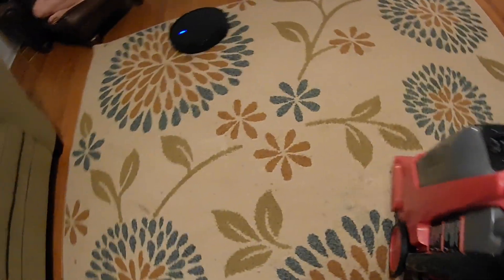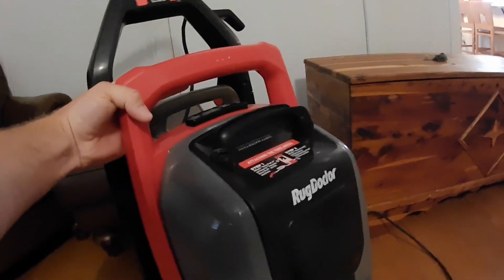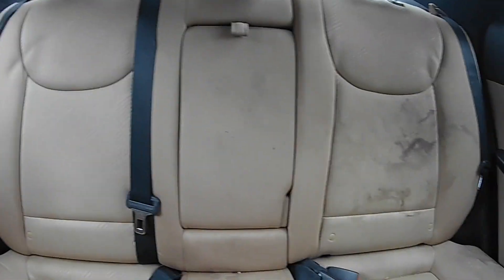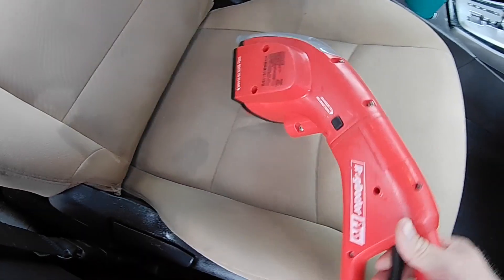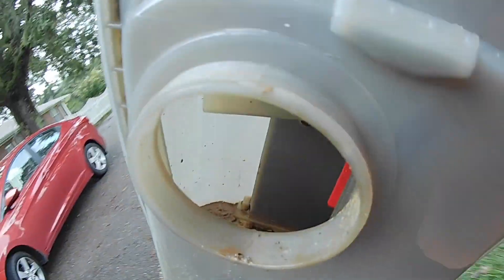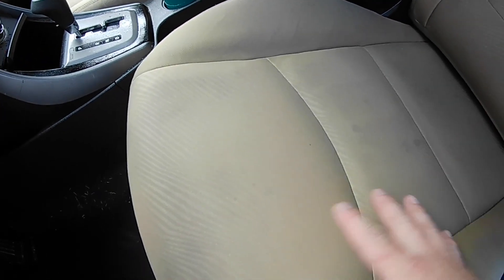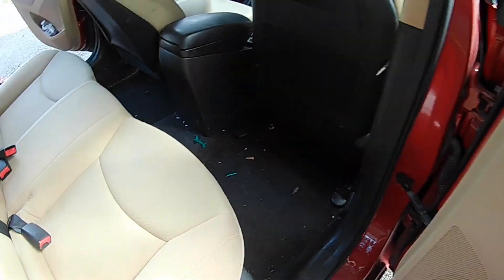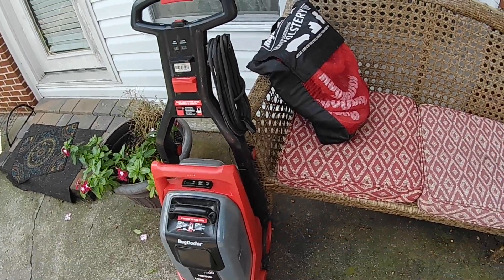Rug Doctor Carpet & Upholstery Shampooer (From Wal-Mart) Review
I would give it a over all stars of 4 due to some dirt and grim that sprayed out while using the upholstery wand.  but for the car I would say it was worth the one time fee to rent.